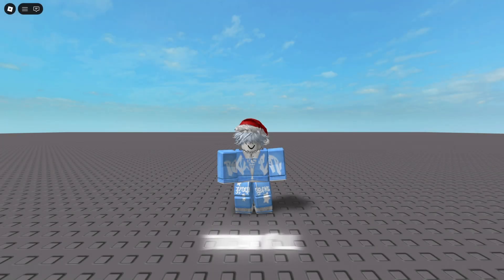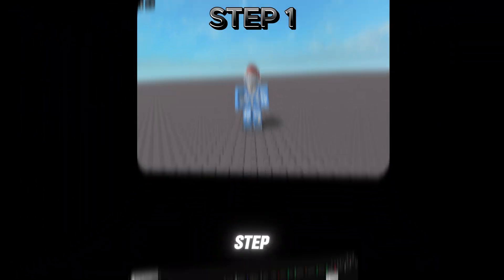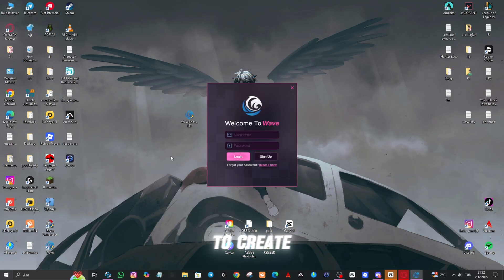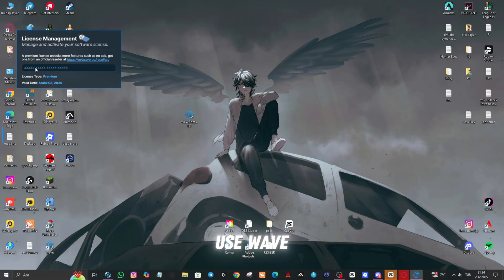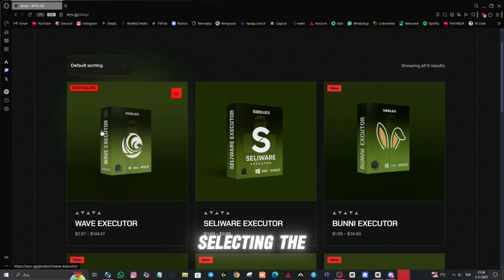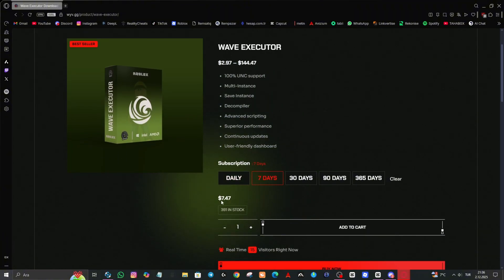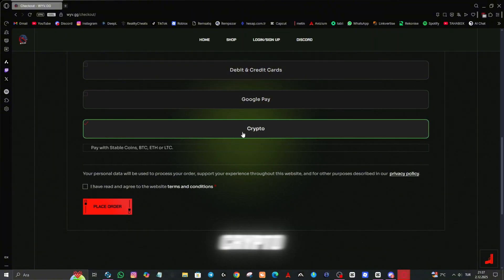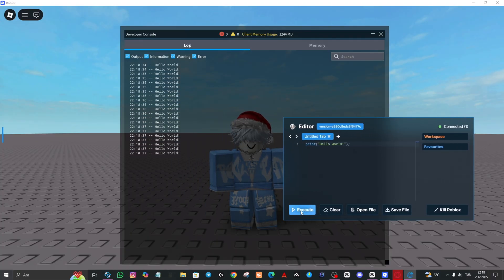Best Roblox Wave Executor After Hyperion 5.2 Update (Full Review + Showcase)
✅Get Wave, Seliware, Volt keys and Roblox aged accounts at the best price!
💫Safe sales – secure cheats 👇
🌊 Wave Executor Review (Post-Hyperion 5.2)
🔑 Key Features
- Compatibility: After the Hyperion 5.2 update, most free or low-quality executors stopped working. Wave remains one of the few that still bypasses the new security.
- Performance: Fast script execution with minimal FPS drops. Showcase videos demonstrate smooth gameplay without frequent crashes.
- Security: Compared to other executors, Wave has stronger anti-ban protection. Many users report that it stays “undetected” longer during daily ban tests.
- User Interface: Clean and modern UI. Easy to manage scripts, making it beginner-friendly.
🟢My Discord Server:👇
🟢dm for script-executor showcase requests